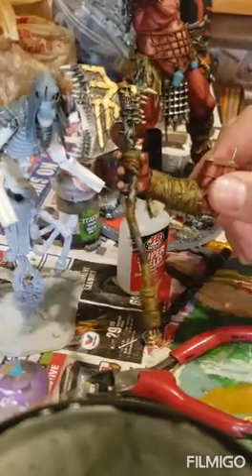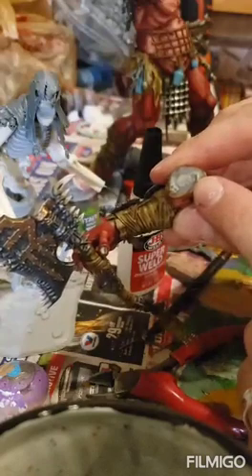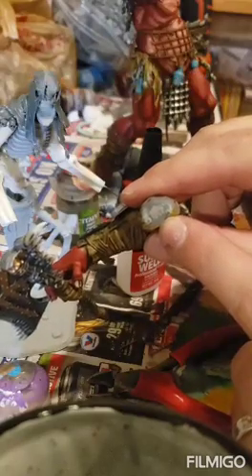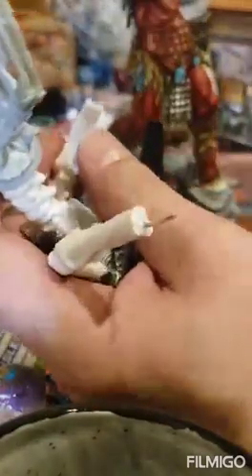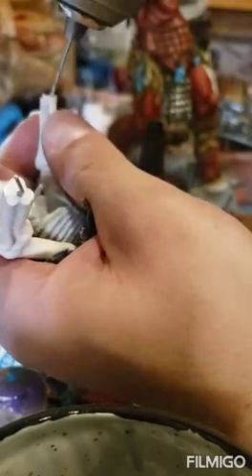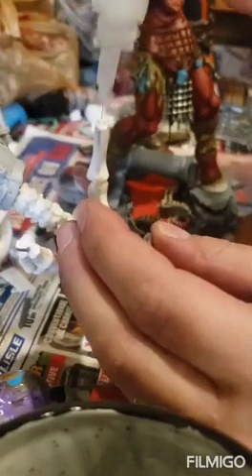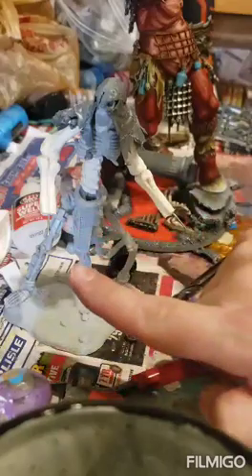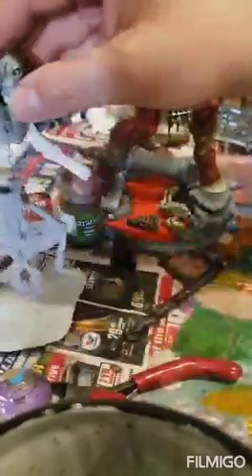Hobby Hacks and Help: Pinning and Magnetizing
In this video we go through pinning and magnetized larger 28mm models.  Please enjoy and remember there are plenty of other ways to pin and magnetize models this just happenstance be the way I do it after 20 years of experience.